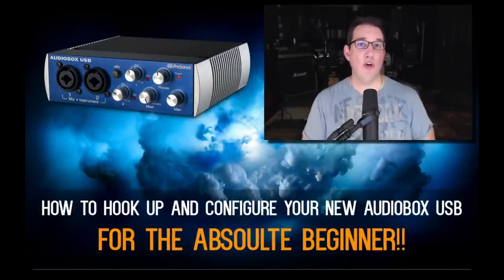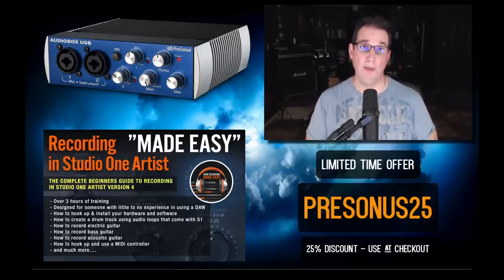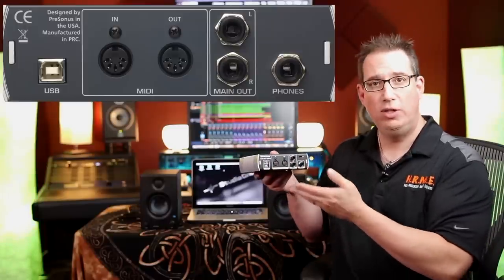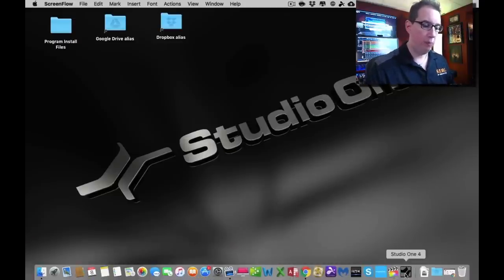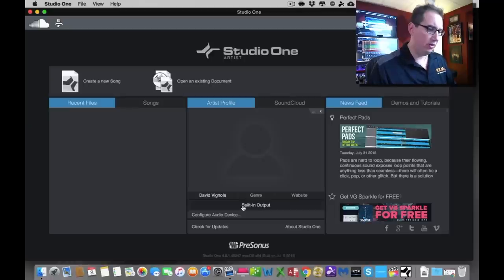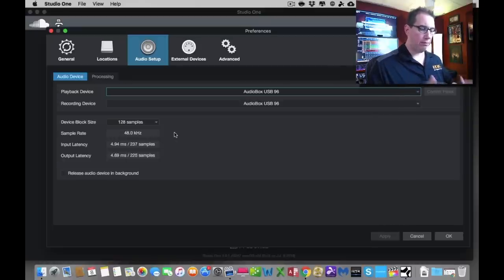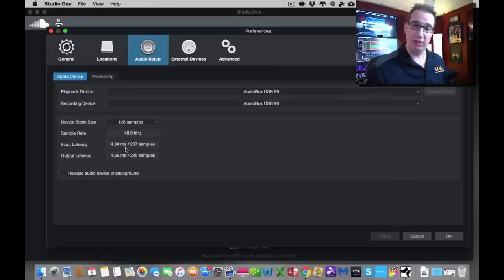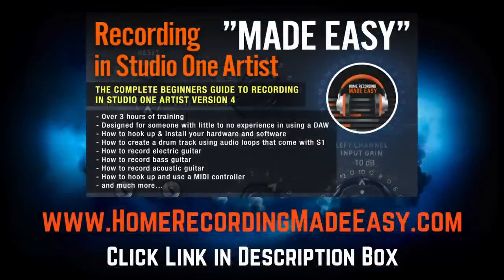Presonus AudioBox USB | How To Get Started | For Beginners